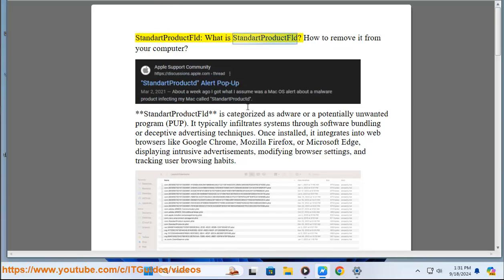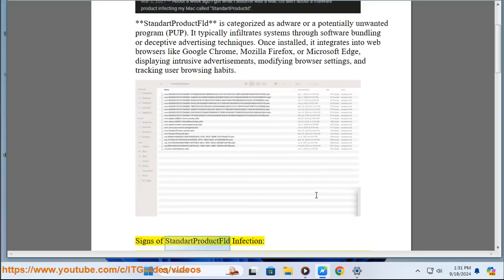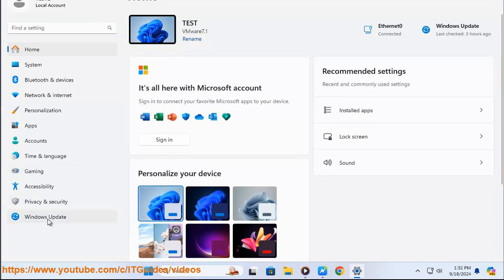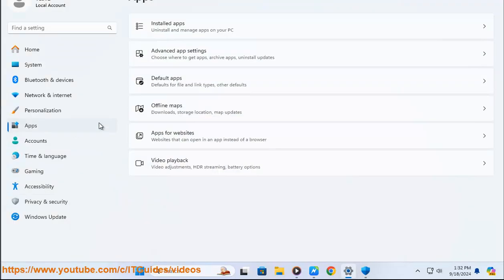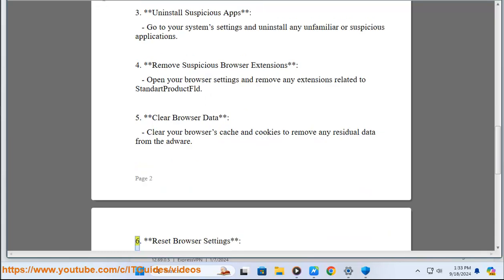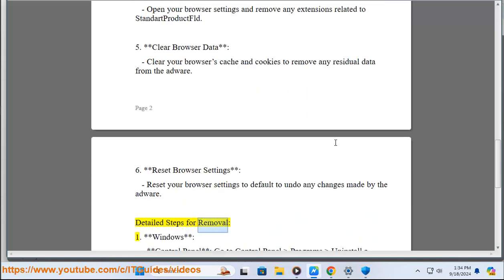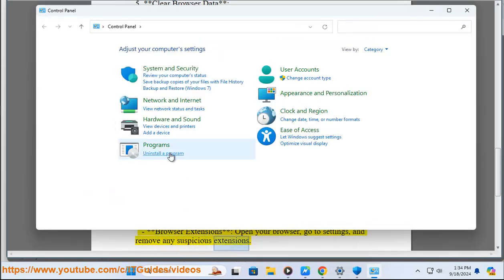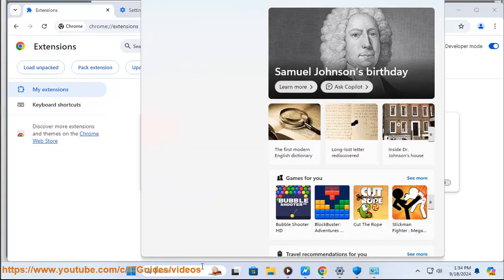StandartProductFld: What is StandartProductFld? How to remove it from your computer?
Find out What StandartProductFld is & How to remove it from your computer.

i. A **Potentially Unwanted Program** (PUP), also known as a **Potentially Unwanted Application** (PUA), is a software that a user may find undesirable despite its benign functionality. While not inherently malicious like viruses or malware, PUPs can still negatively impact the user experience and system performance. They often come bundled with free software or are installed unintentionally during the setup process of another program.

### Characteristics of PUPs:
1. **Bundled Installation**: PUPs are often packaged with legitimate software and installed alongside without clear notice to the user. This can happen when users skip through installation steps without reading carefully.

2. **Adware**: Some PUPs display intrusive ads or pop-ups, redirecting users to sponsored content or unwanted websites.

3. **System Performance Impact**: PUPs can slow down your system by consuming resources like CPU and RAM.

4. **Data Collection**: Many PUPs track user activity, such as browsing habits, to collect information for targeted ads or to sell the data to third parties.

5. **Homepage and Search Engine Hijacking**: PUPs may change browser settings, such as altering the default homepage or search engine, leading to unwanted behavior.

6. **Difficult to Uninstall**: Some PUPs are designed to be difficult to remove, leaving behind remnants even after uninstalling, which can continue affecting system performance.

### Examples of PUPs:
- Toolbars or browser extensions that are installed without clear consent.
- Registry cleaners or performance optimizers that claim to fix issues but often cause more harm than good.
- Adware that displays unwanted advertisements.

### How to Avoid PUPs:
- **Careful Installation**: Always opt for "Custom" or "Advanced" installation options to see what additional software is being bundled.
- **Reputable Sources**: Download software from trusted websites to reduce the risk of bundled PUPs.
- **Anti-Malware Software**: Many security programs, such as Malwarebytes, can detect and remove PUPs.

While PUPs are not as dangerous as traditional malware, they can still be a nuisance and degrade the overall user experience.